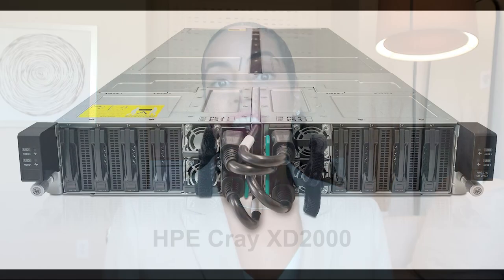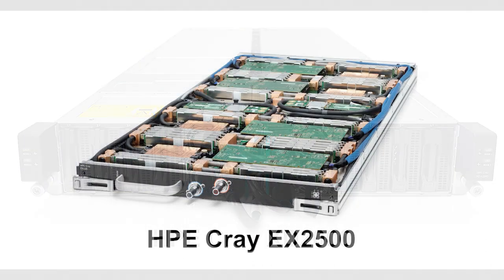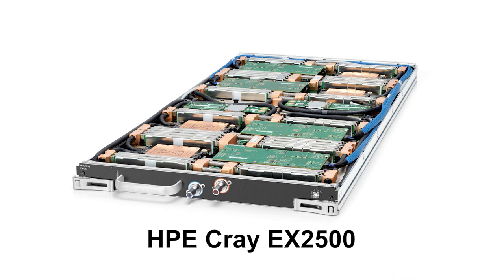Compute Engineered for your Hybrid World - Meet The New HPE Servers Part 1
Meet the new HPE ProLiant Gen11 Servers featuring the 4th Gen Intel® Xeon® Scalable processors

How is Hewlett-Packard Enterprises pushing the boundaries in edge computing? Designed to be user-friendly with a zero-trust lifecycle approach, HPE looks to optimize for any workload.

Join theCUBE host, John Furrier, on Jan. 10, 23 as we speak with HPE and Intel experts about the unique value add of their latest technologies and the new outcomes they will create for customers.

Learn from firsthand insights on the gifts and challenges of breakthrough performance in business dealings at the edge. Panelists will also discuss architecture principles for delivering more performance and security.

Krista Satterthwaite,
SVP and GM, HPE Mainstream Compute | HPE

Krista Satterthwaite leads Mainstream Compute for the Compute Business Group at Hewlett Packard Enterprise. In this role, Krista is responsible for the product strategy, product management, quality, and go-to-market execution for HPE’s Mainstream Compute business, which includes industry-leading ProLiant Servers (Rack and Tower) and Synergy products.

Krista has a passion for delivering outcomes that make a difference for customers. During her more than 25 years at Hewlett Packard Enterprise, she’s held numerous leadership positions in product management, marketing, and marketing research. Most recently she served as Vice President; General Manager for HPE Synergy and BladeSystem product lines, and Vice President of Portfolio Marketing, where she was responsible for outbound marketing for HPE’s largest business groups.

Lisa Spelman
Vice President and General Manager of Intel® Xeon® Products | Intel

Lisa A. Spelman is a Corporate Vice President in the Data Center AI Group and general manager of the Xeon and Memory Group at Intel Corporation. She leads the end-to-end product planning, management, support, and roadmap ownership of Intel® Xeon® processors. Her organization’s responsibilities span strategy and technology, including enablement and compatibility, across our Xeon platforms.

Lisa Spelman has been a part of the Data Center Group since 2014 in various roles leading the Xeon business, product management & data center marketing team.  Prior to that, she spent five years in Intel’s IT organization, culminating in her role as director of client services infrastructure operations engineering. During her three-year tenure in that position, she led the global team responsible for providing personal productivity tools to Intel employees. Before joining Intel IT operations, Spelman spent two years as technical adviser to Intel’s chief information officer. Earlier in her Intel career, she held positions in finance, server product and brand marketing, and sales for a multinational customer account. She joined Intel in 2000 as a financial analyst supporting Intel’s server business.